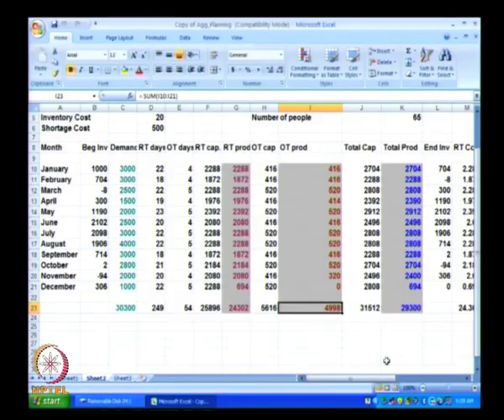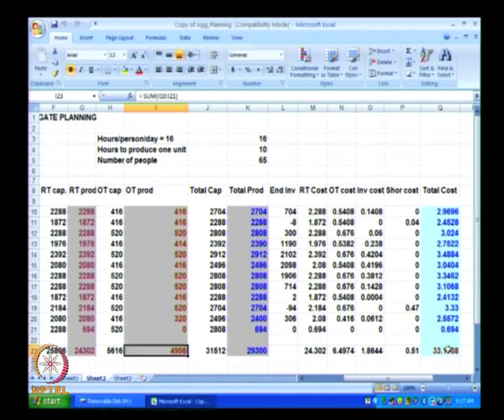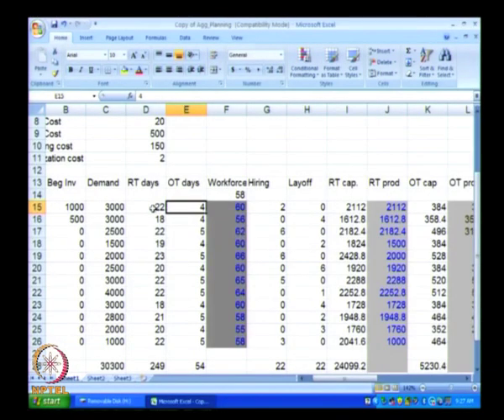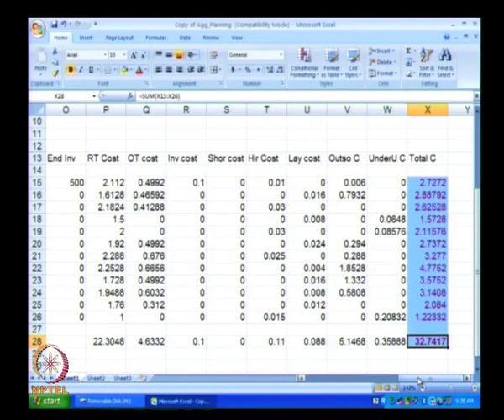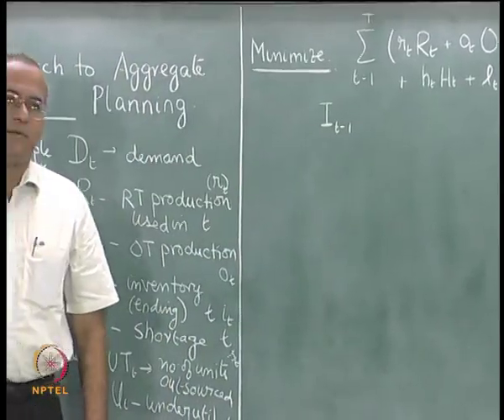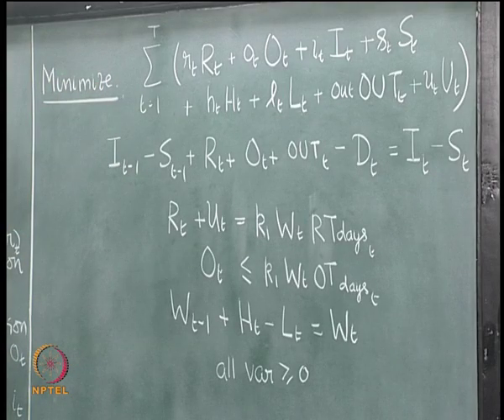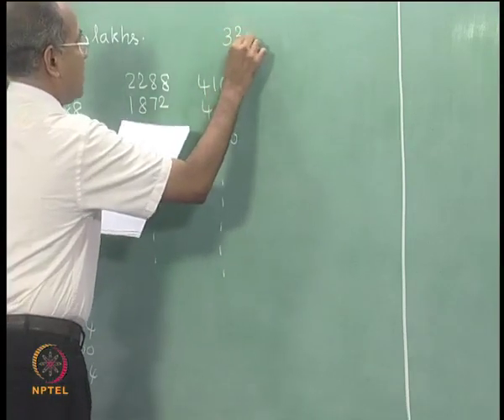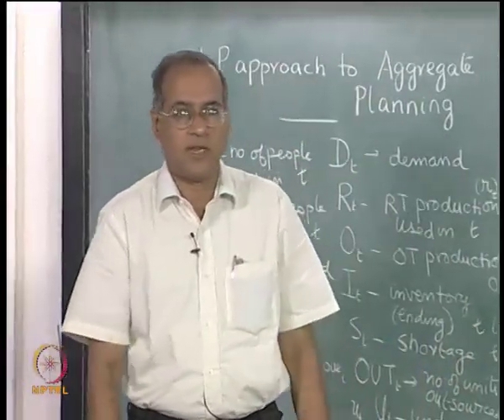Mod-03 Lec-05 Aggregate Planning, Tabular method, Linear Programming